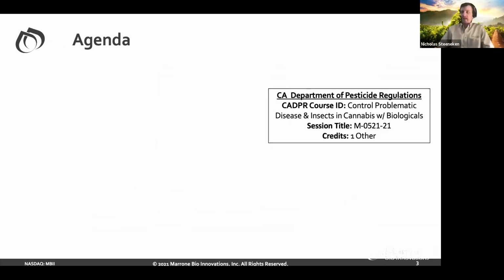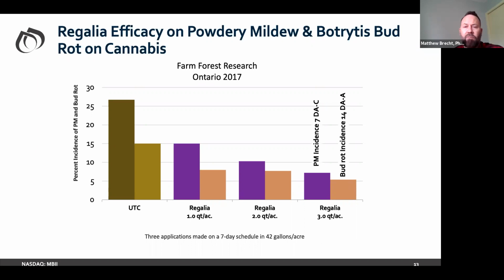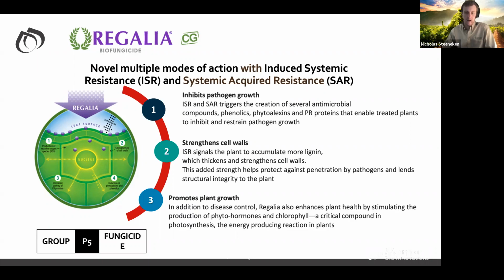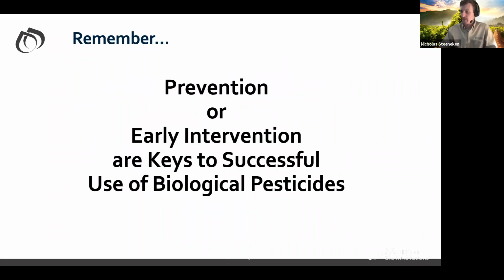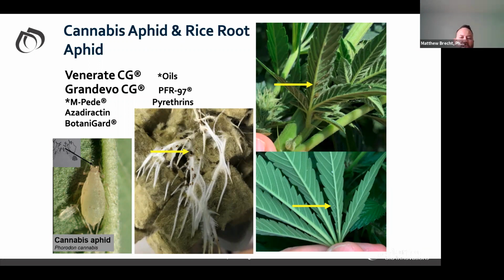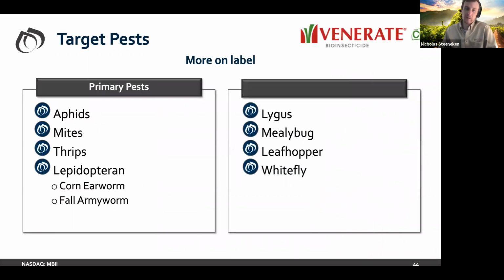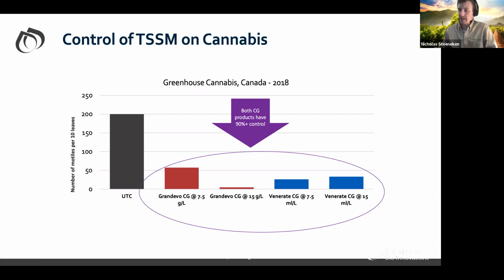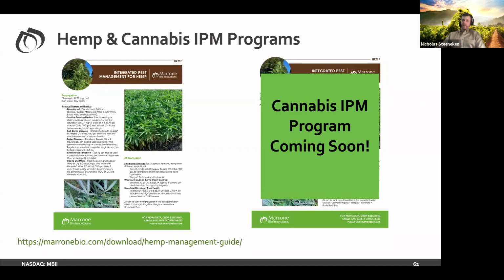Using Biologicals to Manage Problematic Diseases & Insects in Cannabis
This is an educational webinar recording produced by Marrone Bio Innovations, a global leader in biological crop protection and plant health solutions, in which we address the most common diseases and insects that negatively impact cannabis growing.

The webinar was conducted on April 29, 2021 and features Matthew Brecht, PhD, an experienced cannabis grower, plant pathologist and biological expert, along with Nic Steeneken, a cannabis grower and biological specialist and Darren Binkley, Director of Cultivation for Palomar Craft Cannabis of Southern California.

Throughout the webinar you will learn about various biologicals and how they work in a cannabis IPM program.

If you have questions about this product or need more information on how to manage your cannabis crop with biologicals,